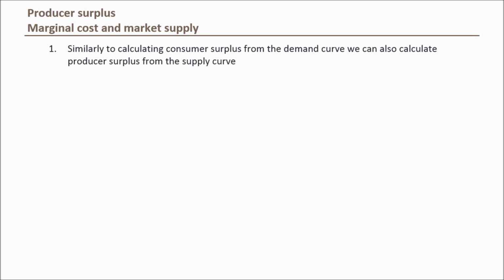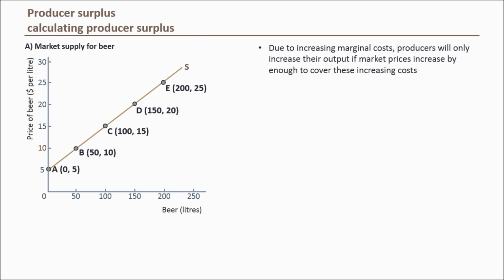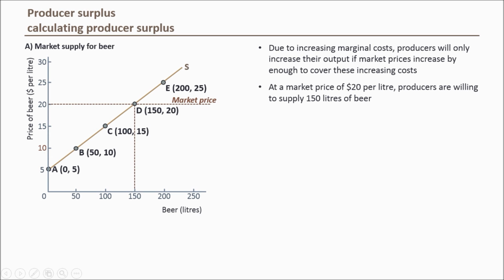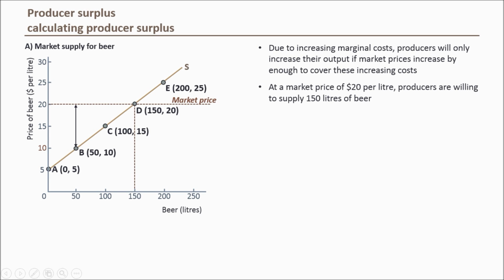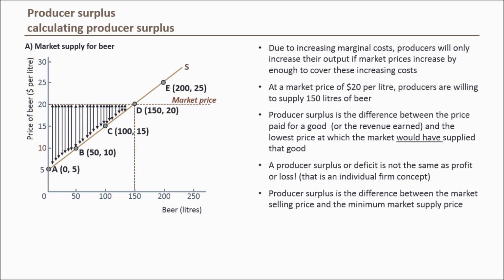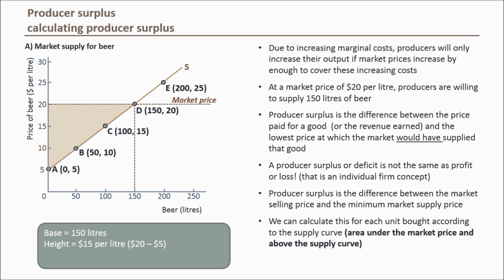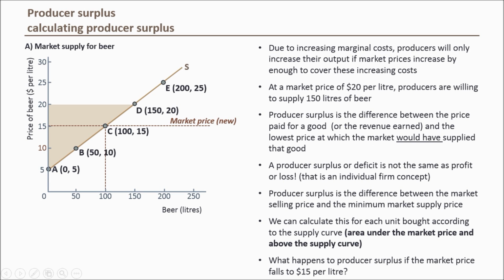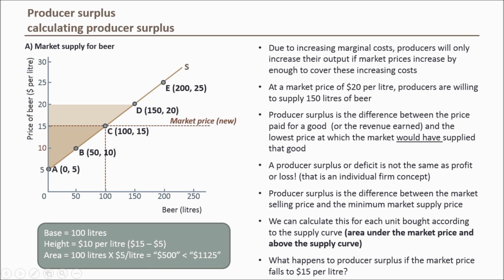Chapter 3, EP 2: Introducing Producer Surplus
In this video I introduce the concept of producer surplus and show how to calculate the size of the surplus.